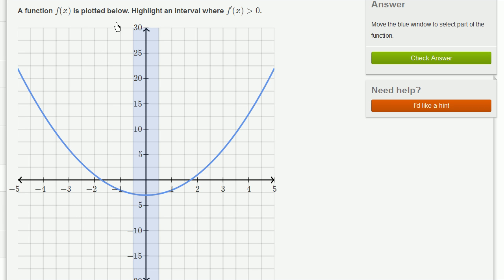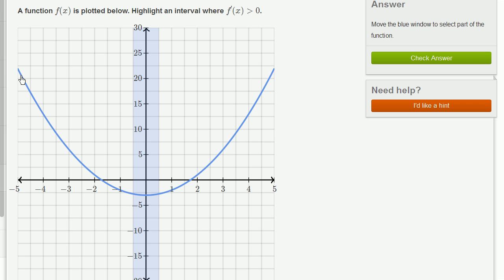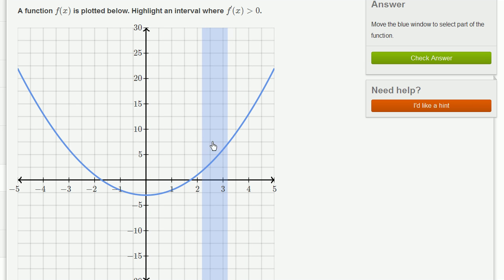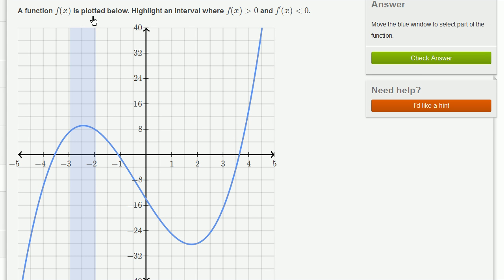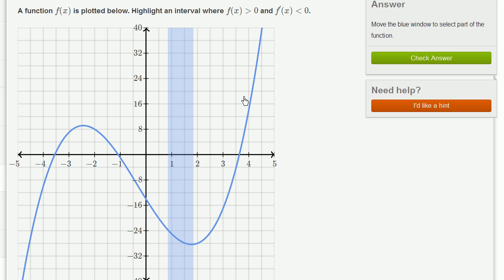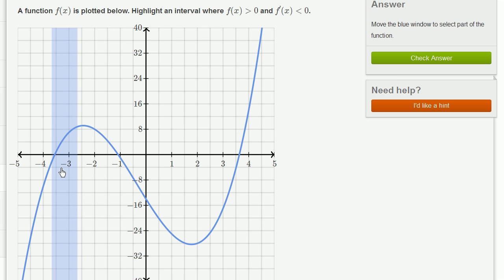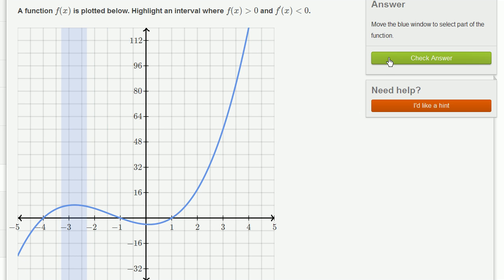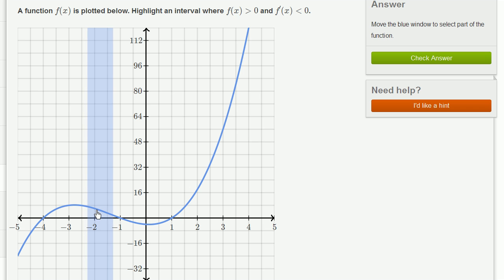Interpreting slope of a curve exercise | Taking derivatives | Differential Calculus | Khan Academy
Courses on Khan Academy are always 100% free. Start practicing—and saving your progress—now